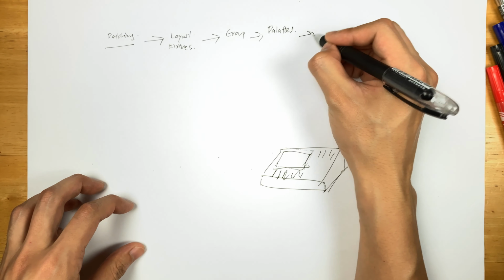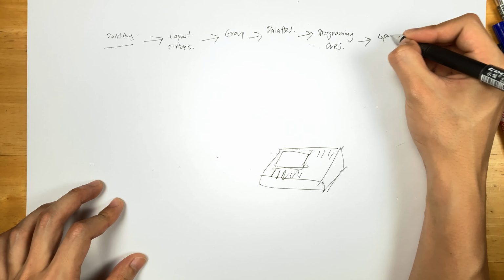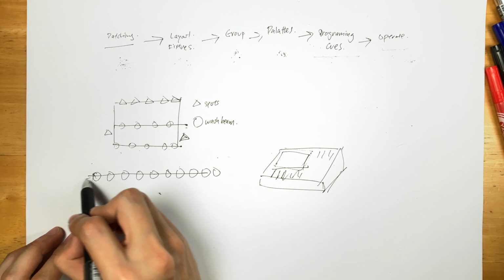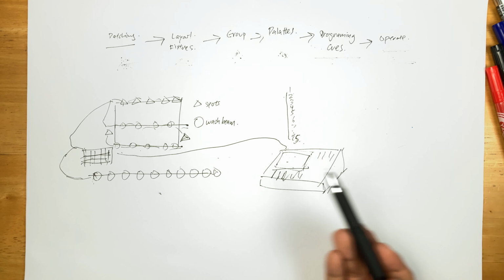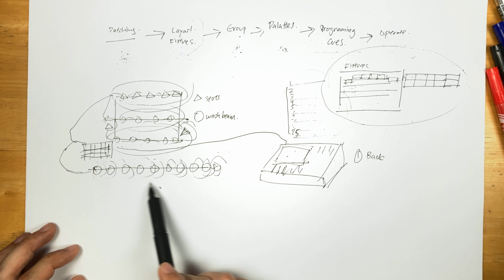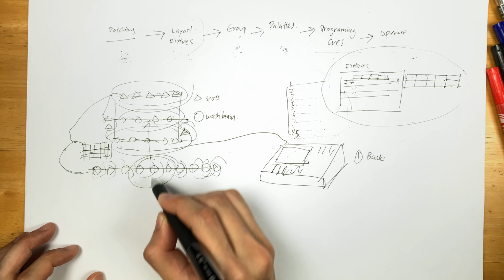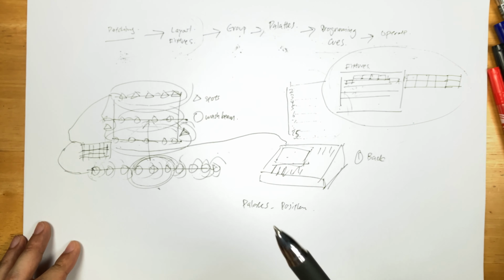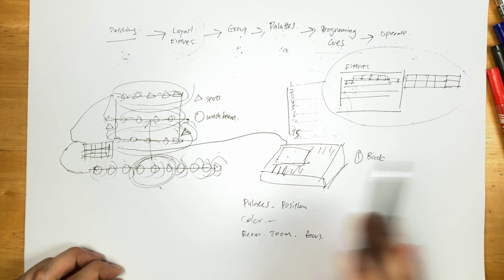The Bigger Picture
In this first video. I want you to get a sense of the bigger picture that makes up your lights and your lighting board.

Your initial conditions have a domino effect to how your lights end up looking.

And it’s important for you to understand that there’s a lot more to the lights.

Yes, I am aware of the presentation is rather rough around the edges. I don't have time to edit out the errs and umms or give hollyword production value stuff.